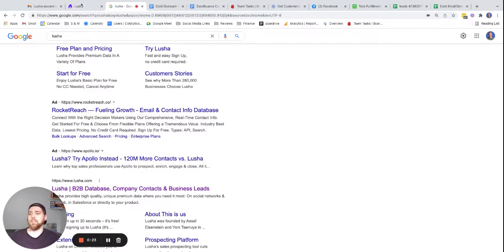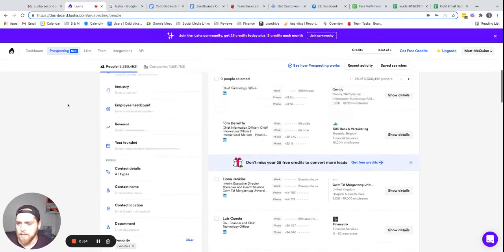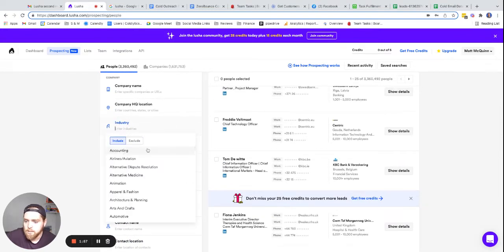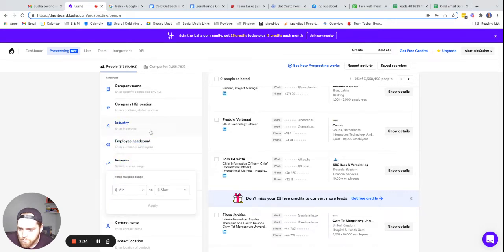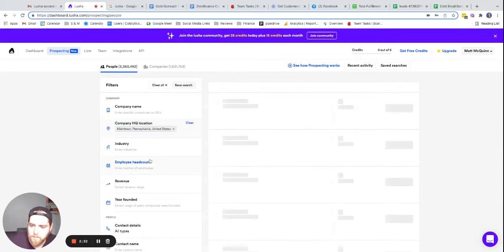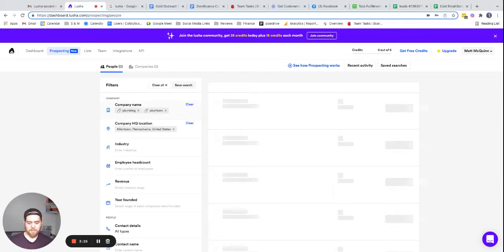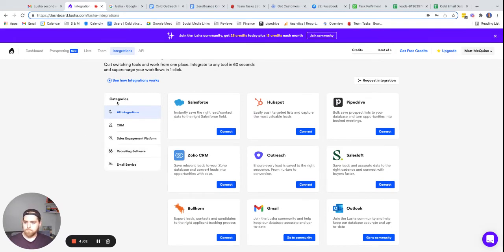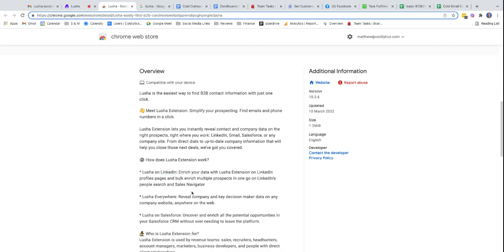Lusha VS Coldlytics - Live Test Results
We tested the data from Josh Nelson's case study where he was comparing multiple data sources to use from his agency.

If you run an agency that sources contact lead information you NEED to see these results for yourself.

Here is the link to the spreadsheet to make your own judgement call

Learn more about Coldlytics on coldlytics.com or by joining our community of cold email experts